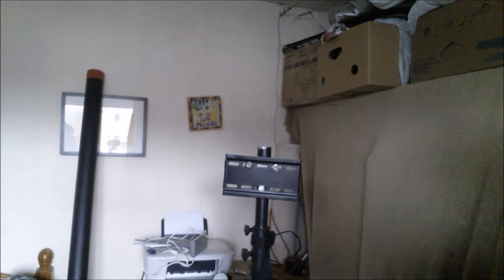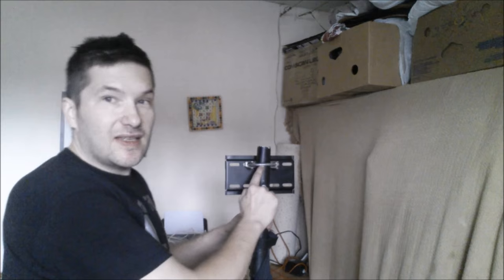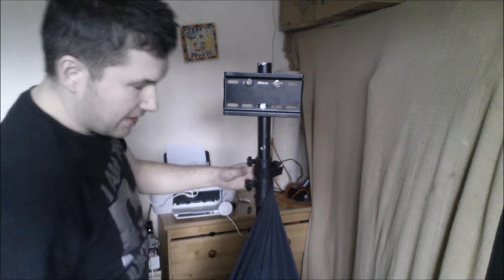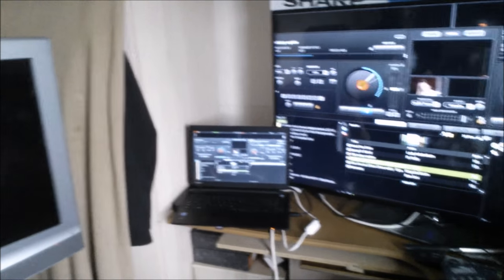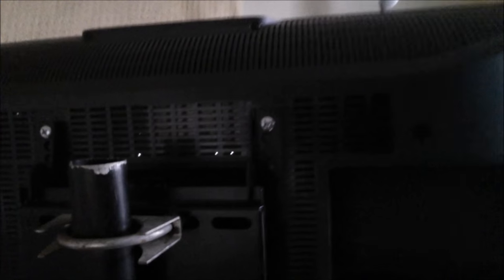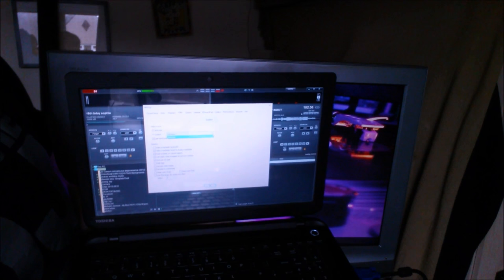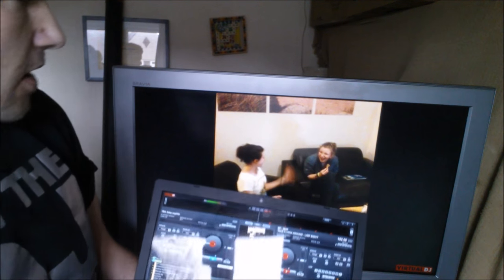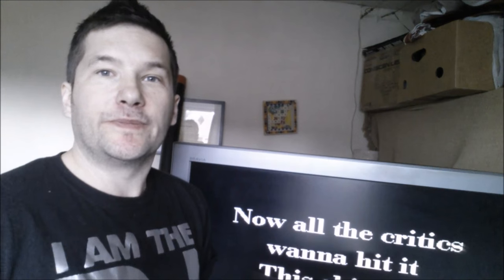How to Mount A lcd TV to a DJ tripod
I was asked to do a gig with a TV 32" screen for a slide show and karaoke  as their was no room for projector and screen,

I made this out of a bracket i had bought for a tv installation job but never used it.

this is a simple setup and i also show how virtual dj can be used on a tv screen